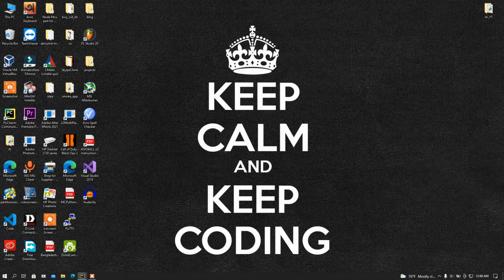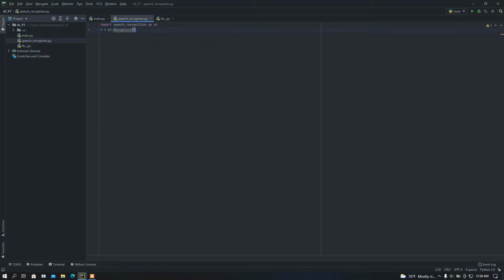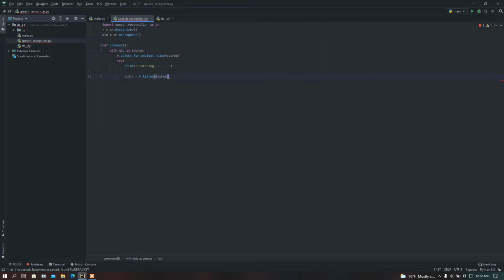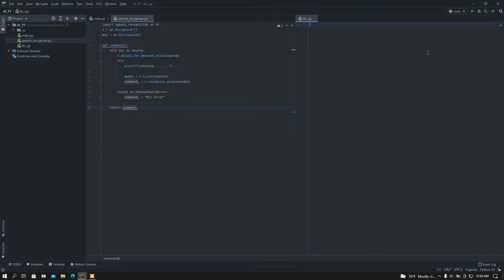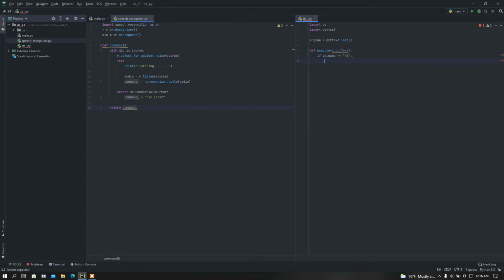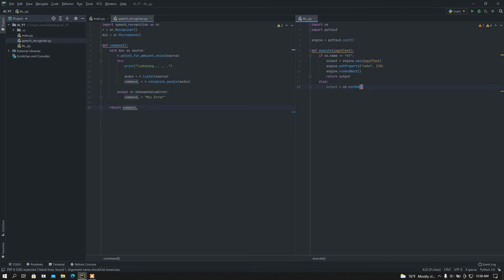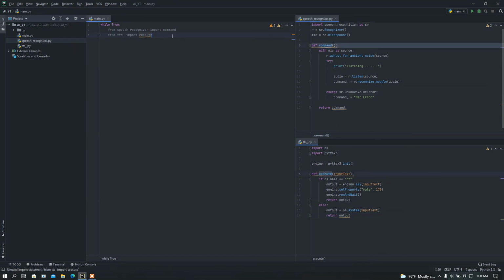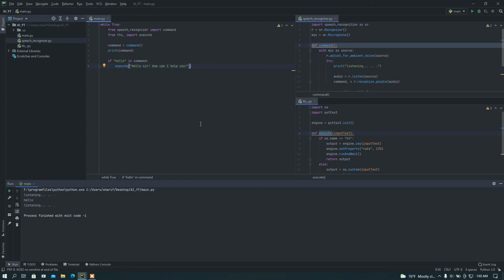Speech recognition and TTS set up || Make a personal assistant with python || part #1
Hello guys,
This is SM. Back again with another video. In this video I am going to
show you how you can set up your speech recognition and TTS for your AI personal assistant.